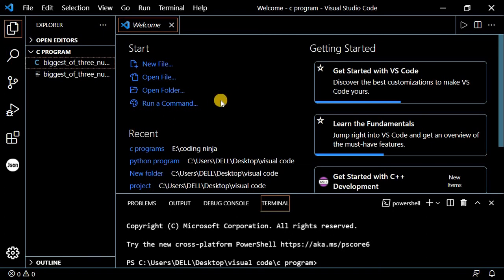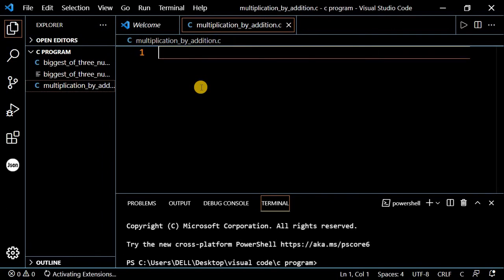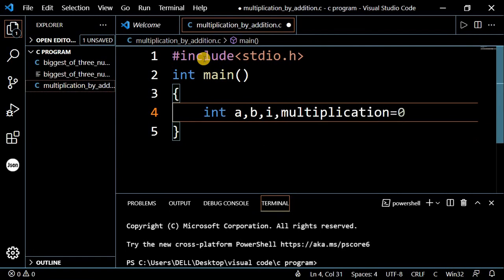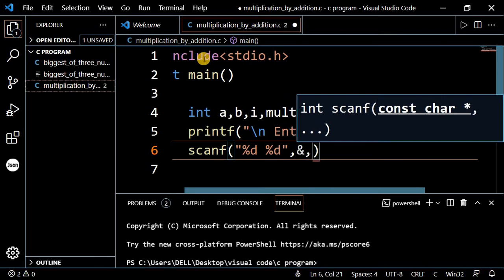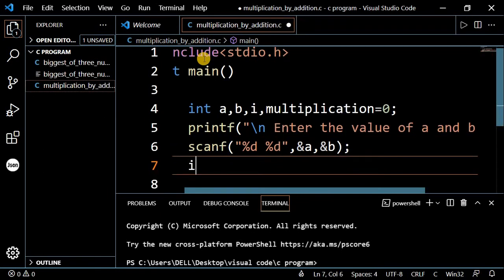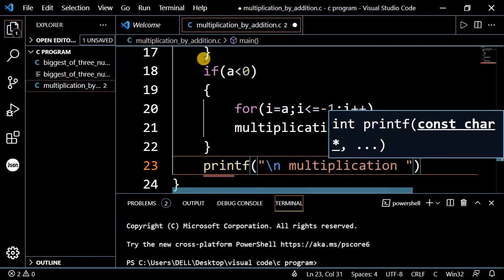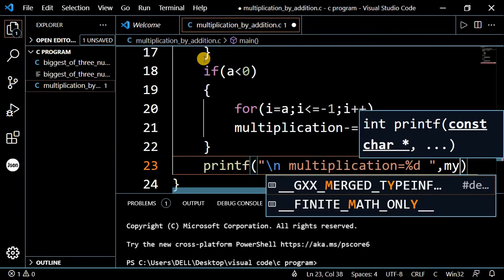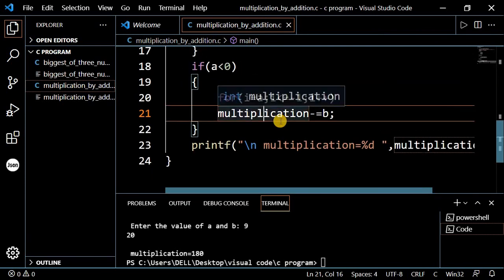C Program of multiplication by addition| multiplication by addition-2021 [Technology the killer]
C Program of multiplication by addition. In this video you will learn how to write a c program of multiplication using addition.

Hey guys this is Akash and you are watching technology the killer you are welcome in my channel. i hope that you have liked this video if you liked it so please thumbs up and do your valuable comment.
**keep watching**
**do support**